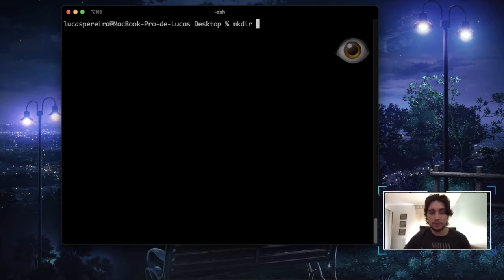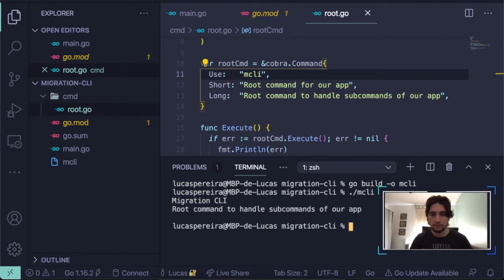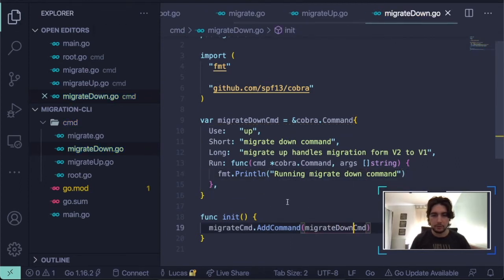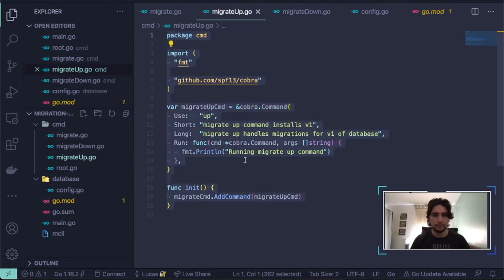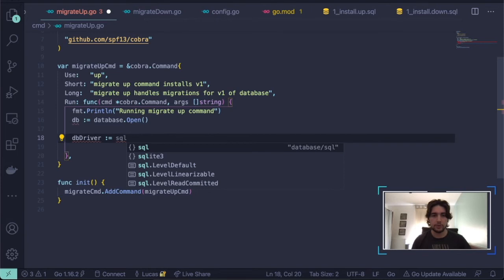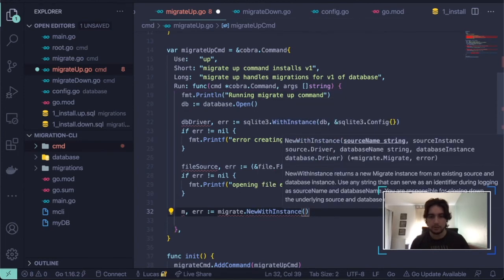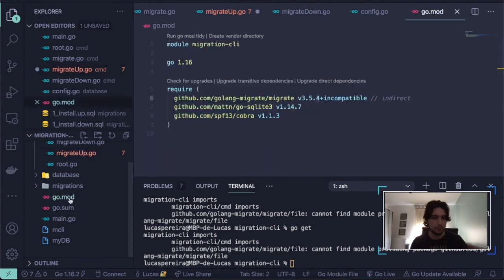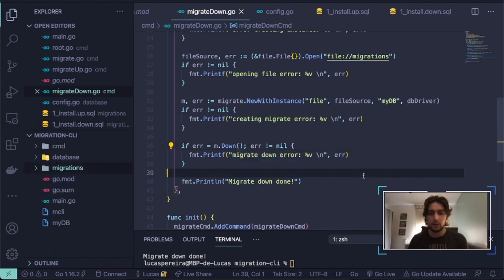SQL Migrations with Cobra & Golang Migrate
I'll be showing how to run sql migrations with a cobra cli and the package golang migrate. The database I'll be using is sqlite3.